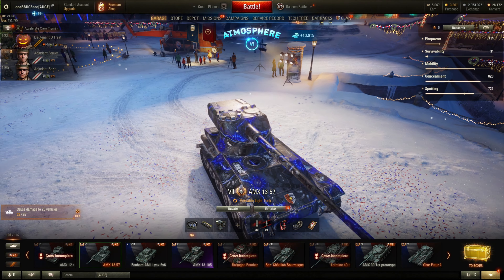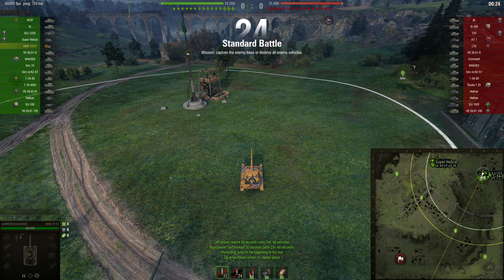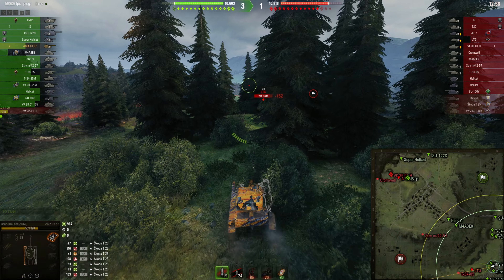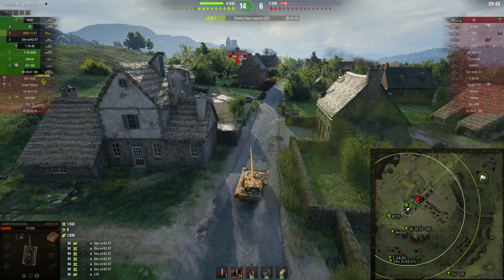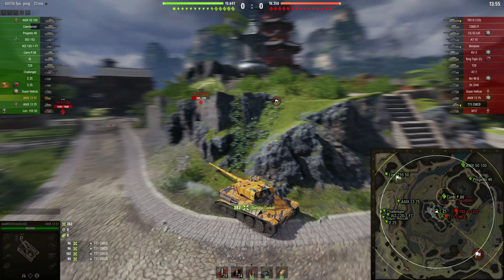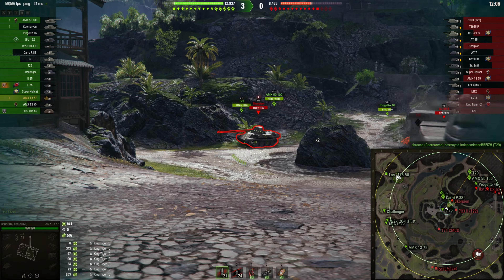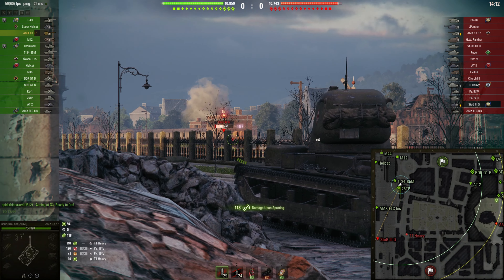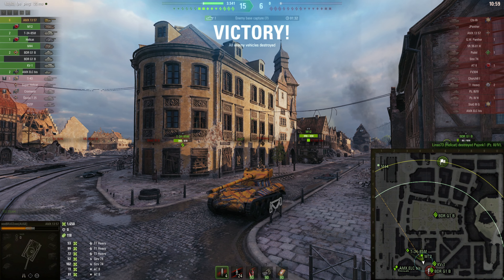AMX 13 57 | Tier 7 Mean Machine | How to play light tanks in World of Tanks | WoT with BRUCE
AMX 13 57 | Tier 7 french premium light tank | Another example of "pay-to-win" premium tanks? | How to play light tanks in World of Tanks | Mean machine on tier 7 | Autoloader monster | How to master autoloader light tanks in World of Tanks | WoT gameplay and review

0:00 AMX 13 57 - Tier 7 mean machine
0:32 AMX 13 57 vs AMX 13 75
2:05 Tank Setup & Equipment
3:22 - 1st game - Westfield
10:30 2nd game - Pearl River
17:36 - 3rd game - Himmelsdorf